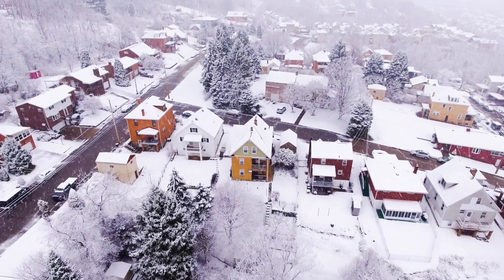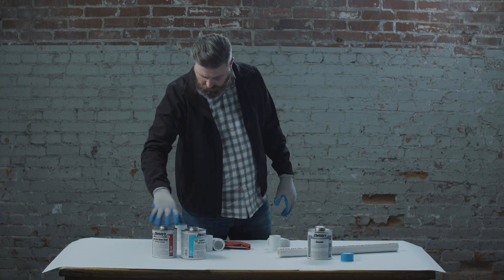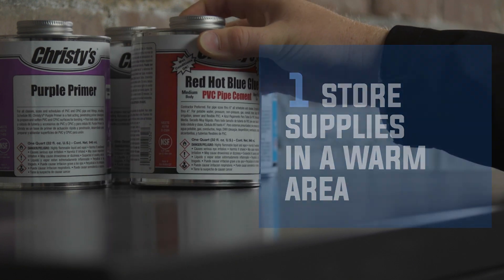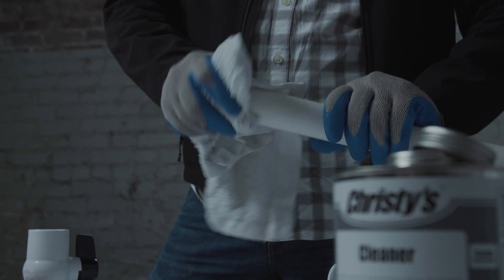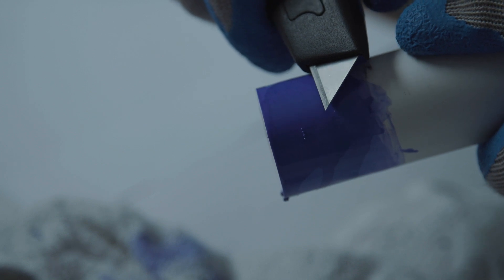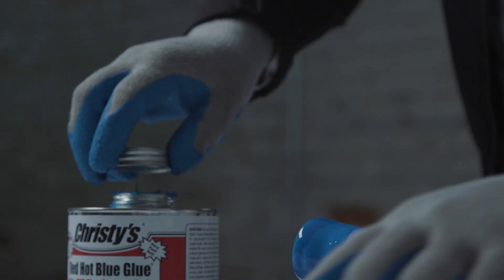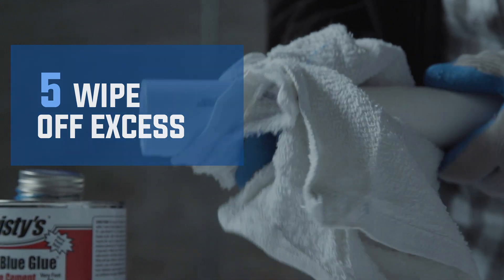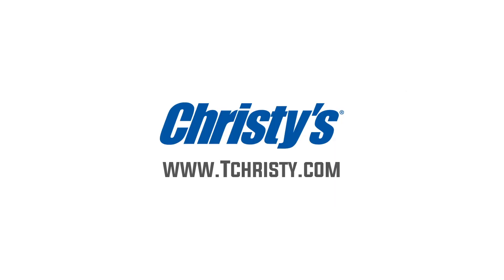Problem Solved: Solvent Cementing PVC Pipe in Cold Weather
Solvent cementing PVC pipe and fittings in temperatures below 40 degrees requires special preparation.

In cold weather, solvents work slower to penetrate and soften plastic surfaces. The plastic itself is more resistant to solvent action. You will need to follow the correct procedures and allow additional time for curing.

This video will show you the best solvent to use, and how to successfully make solvent cemented joints in cold conditions.